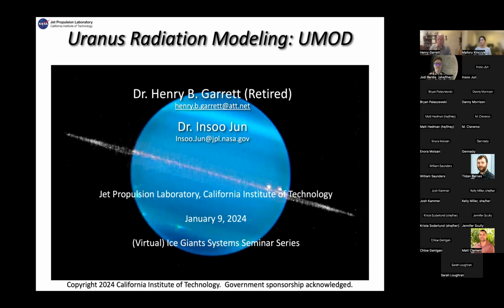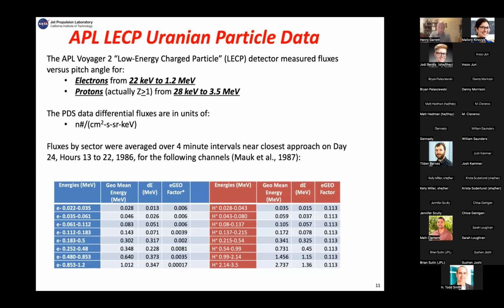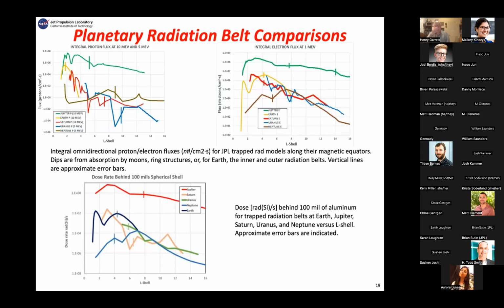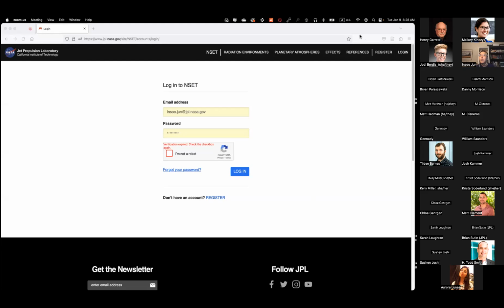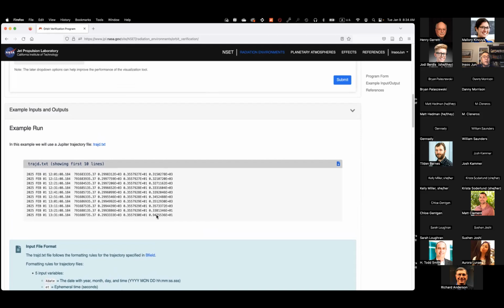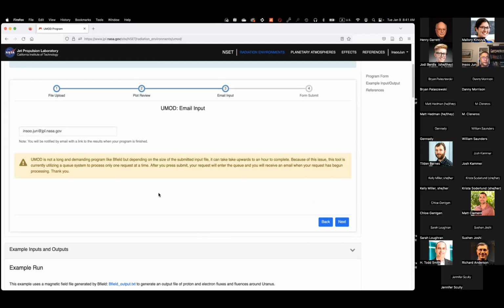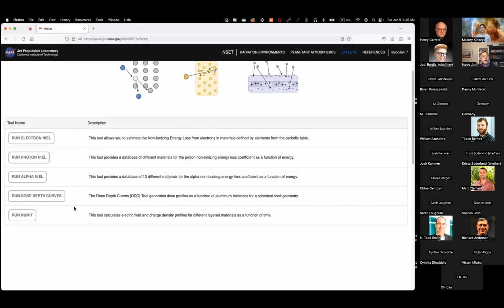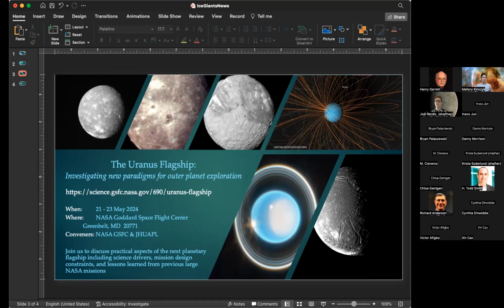Ice Giant System Seminar Series: Henry Garrett & Insoo Jun, January 9, 2024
This is the recording of the January 9, 2024, Ice Giant Systems Seminar Series, during which Dr. Henry Garrett & Dr. Insoo Jun (Caltech/NASA JPL) presented "A Brief Description of the JPL Uranian Radiation Model (UMOD)."